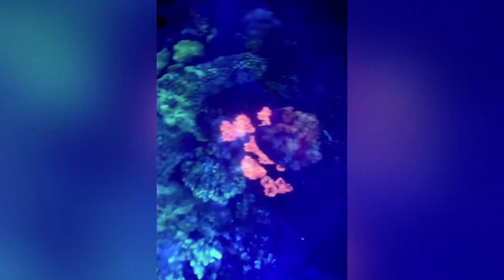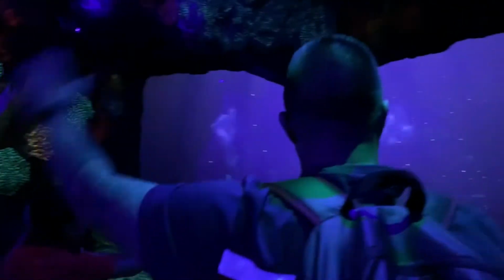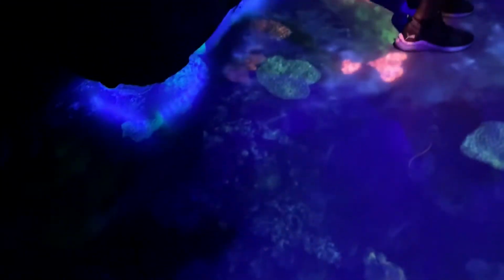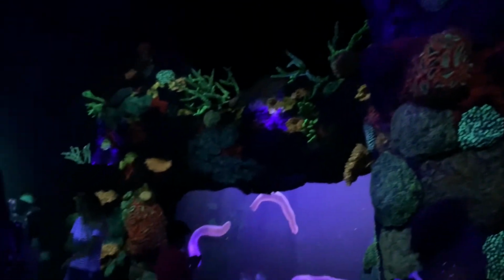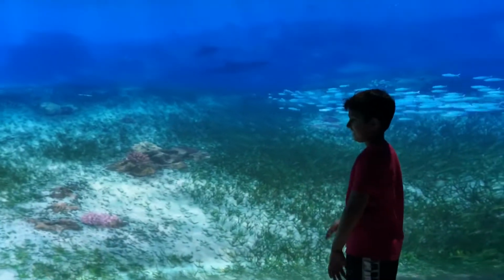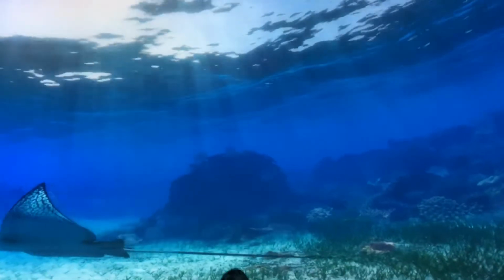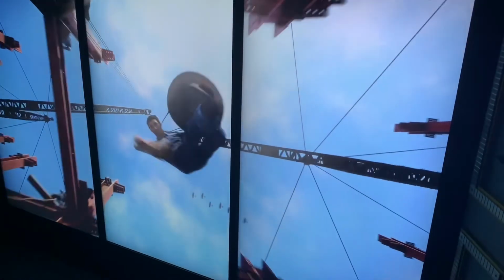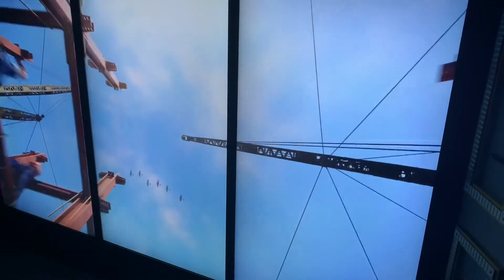NEW YORK DAY 5/ Central Park, National Geographic Encounter: Ocean Odyssey, Empire State Building